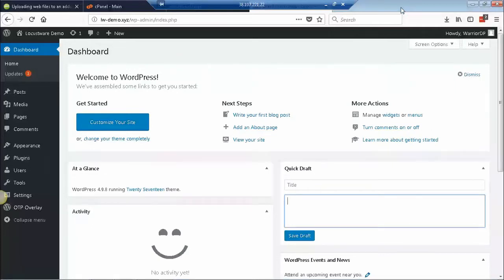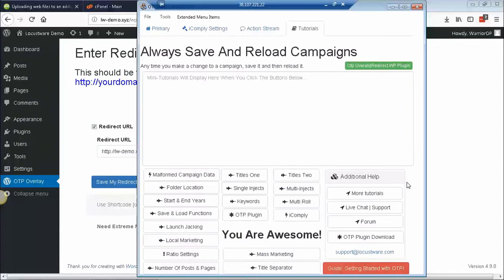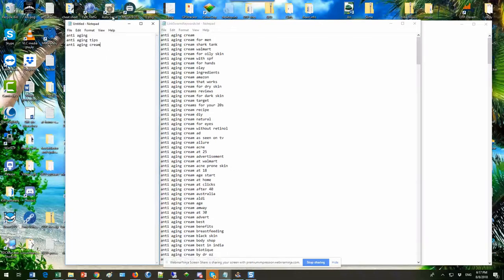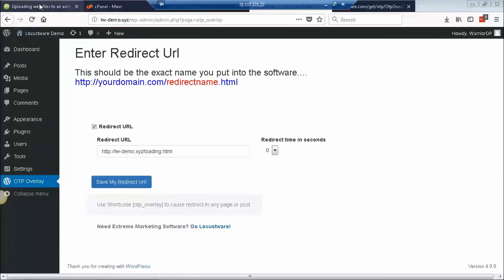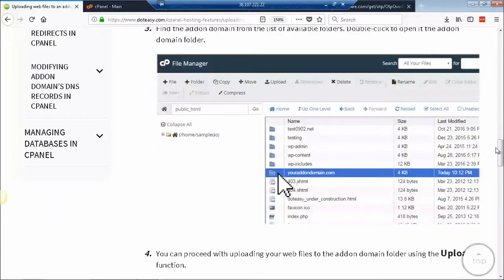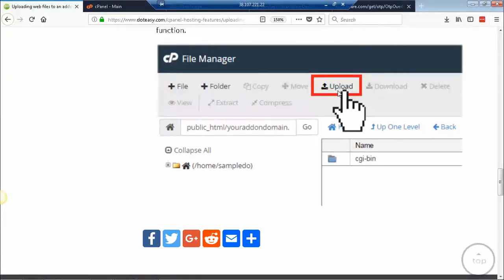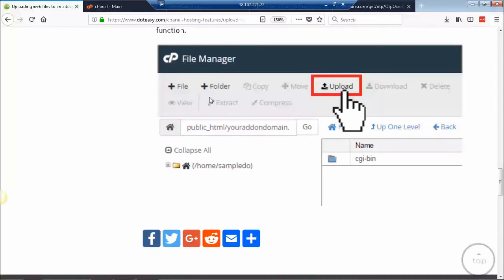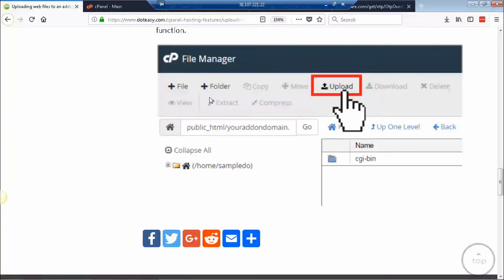OTP - Whats New - Add-On Domains - Keywords & Titles - 2018-08-08 Webinar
Webinar Recorded August 8, 2018